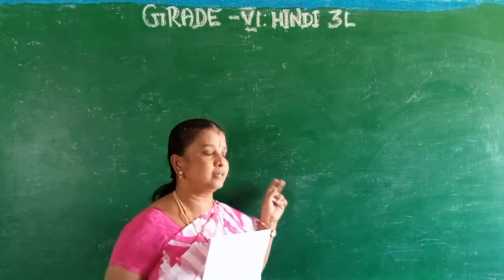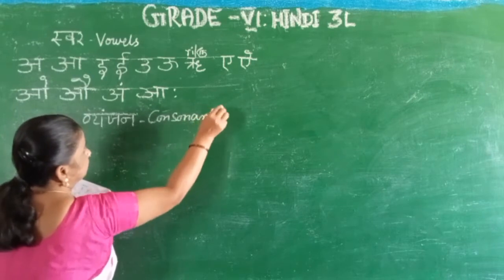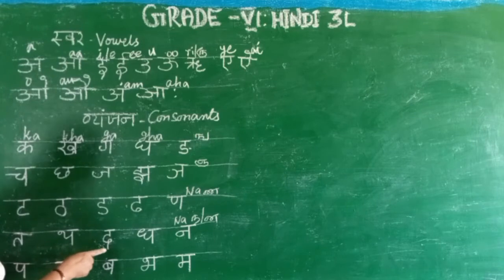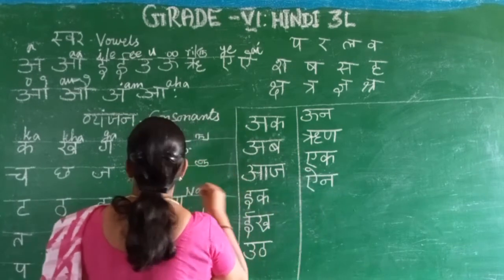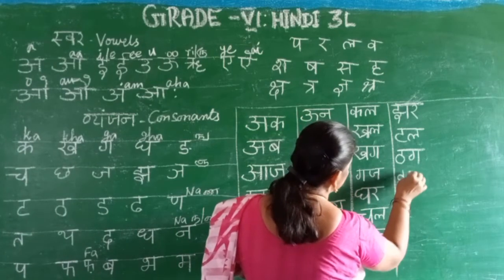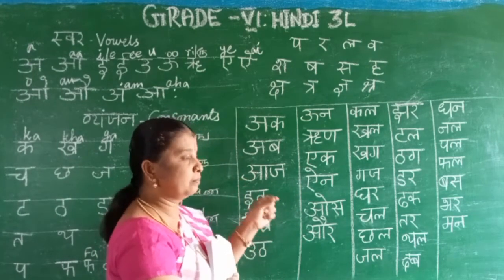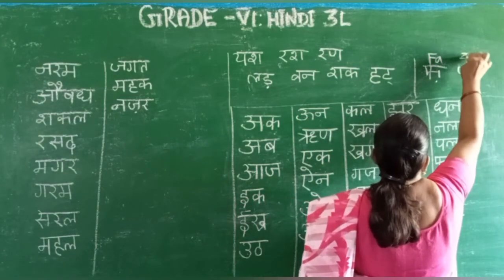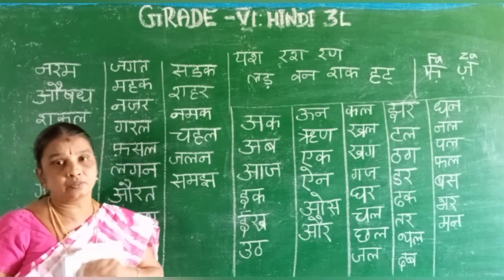HINDI 3L GRADE 6 BASICS PART 2